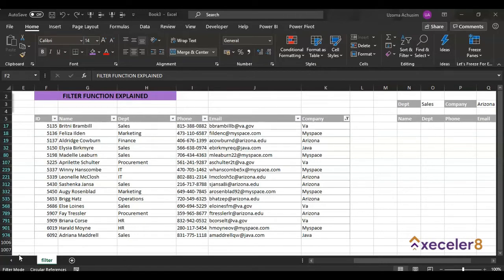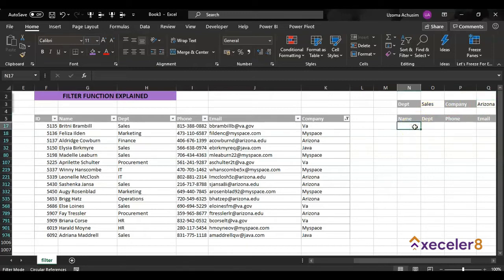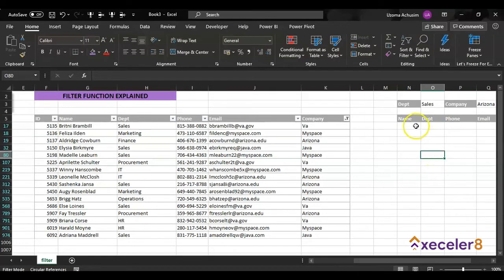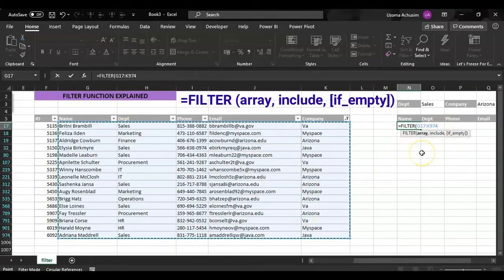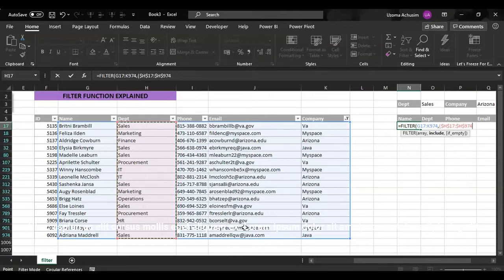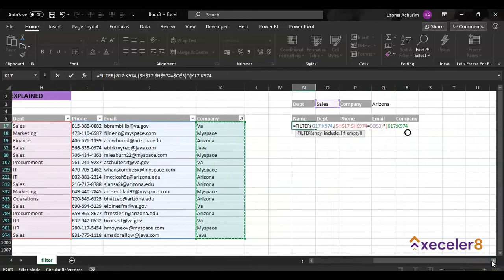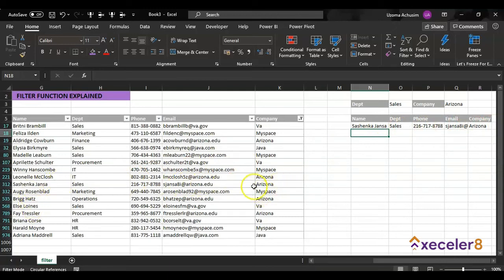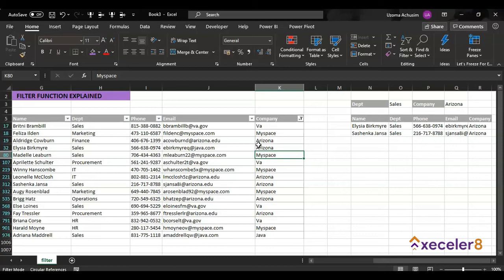The New FILTER Function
"This video, works around how to use the new FILTER function in Microsoft Excel.